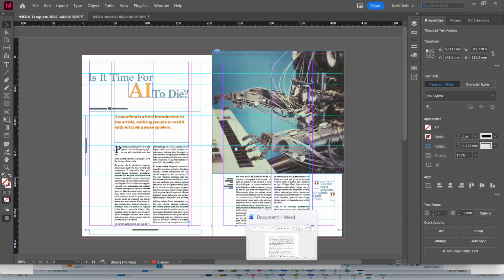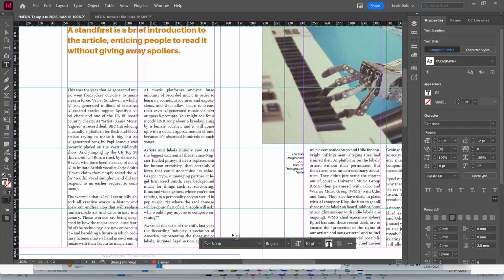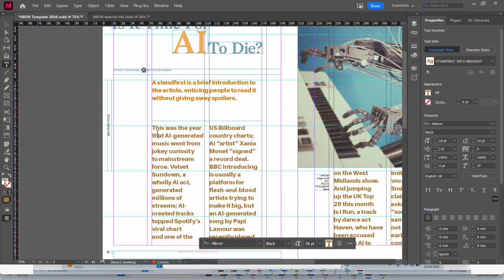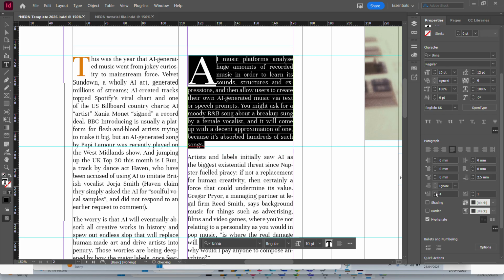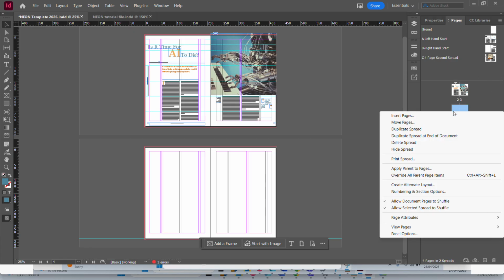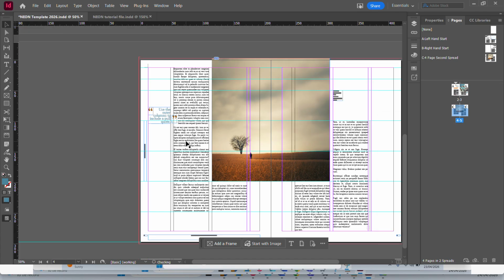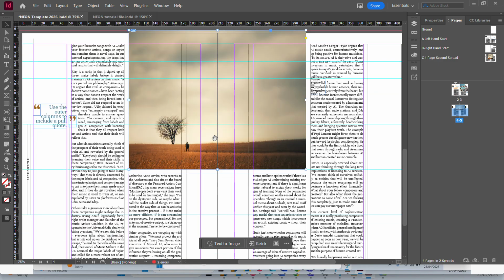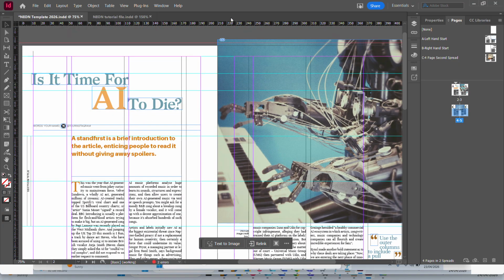NEON Magazine Part 7: Body Text, Paragraph Styles and Linking Columns